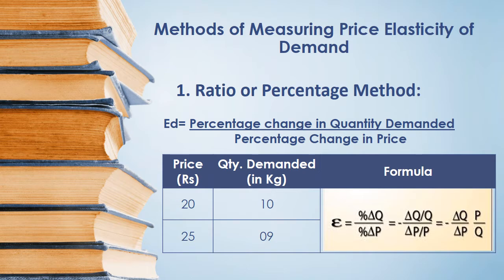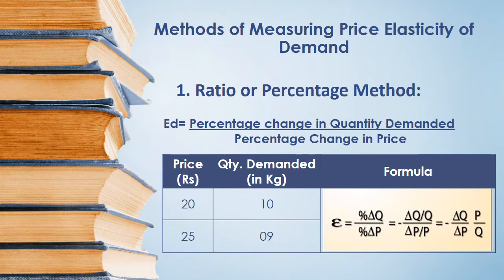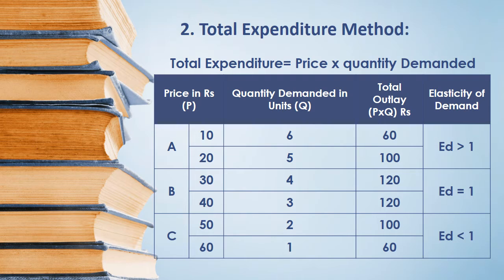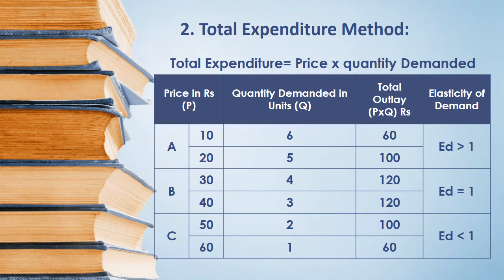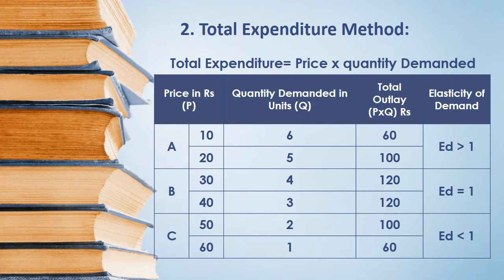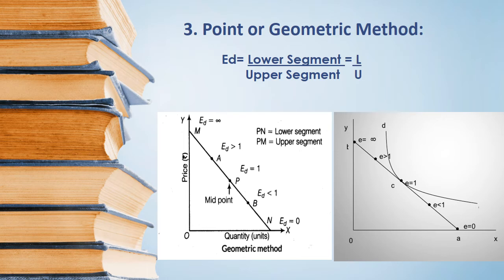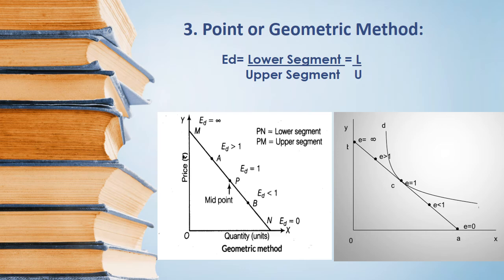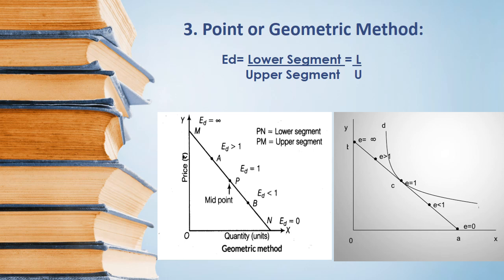ECONOMICS-XII COM, CHAP-3B ELASTICITY OF DEMAND, PART 2